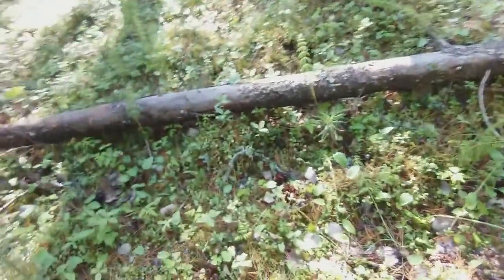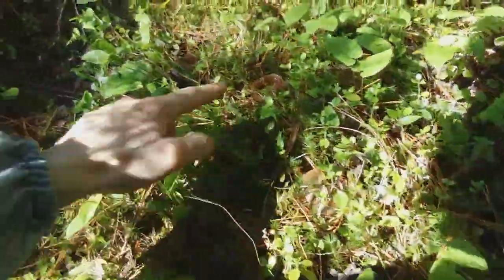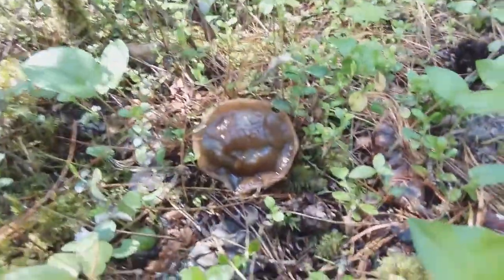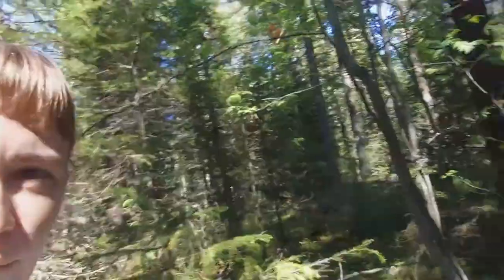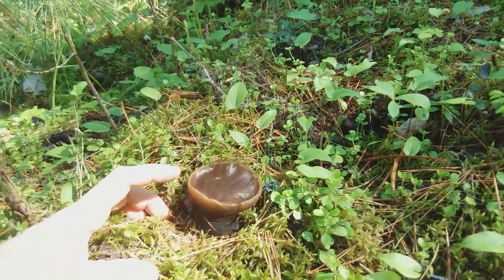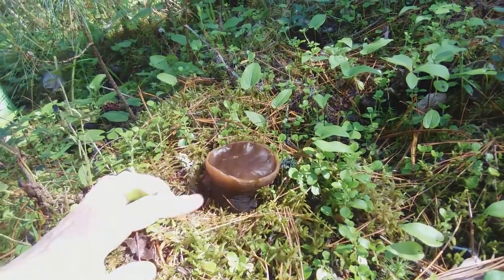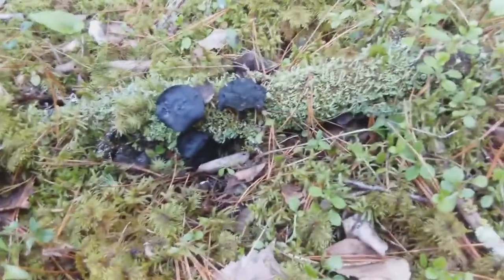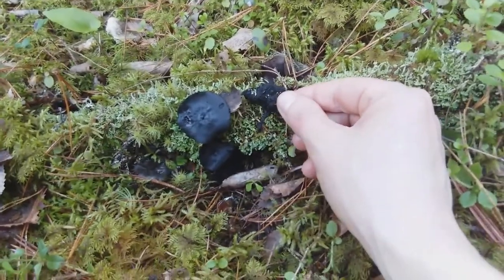Sarcosoma and Pseudoplectania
Another "Amazing findings" broadcast from today's plots visit, where Sarcosoma globosum and other 5 species were only fruiting in this earlier summer season.